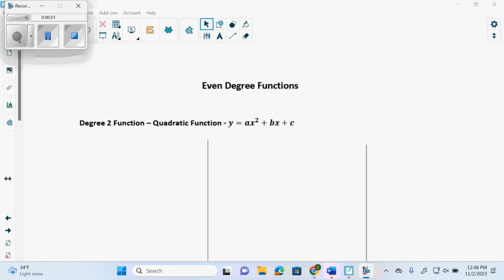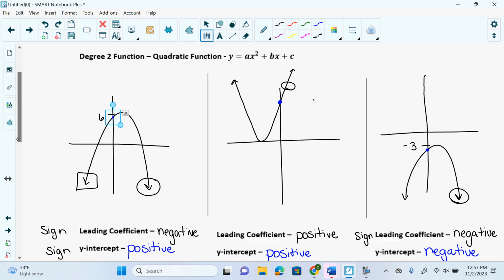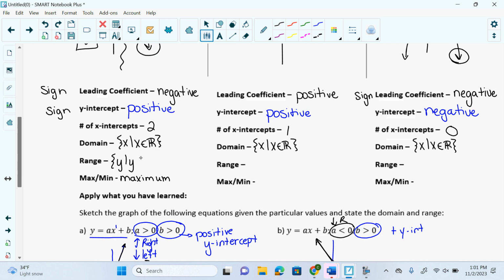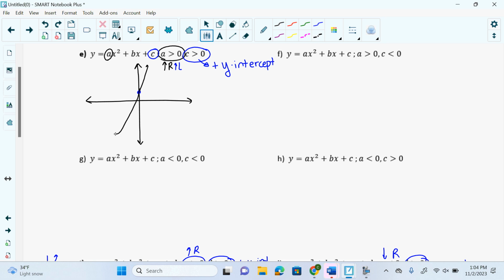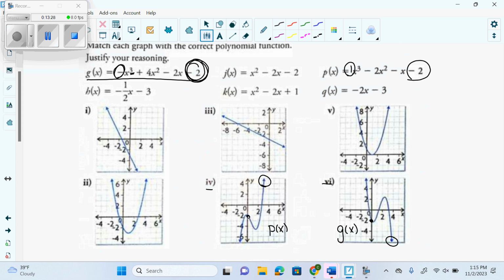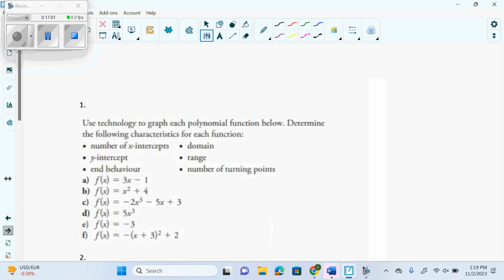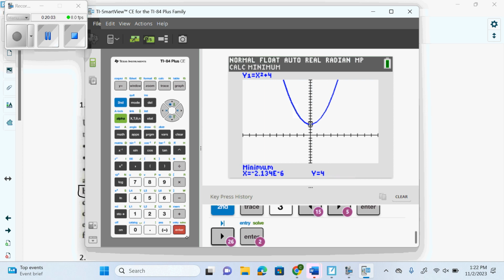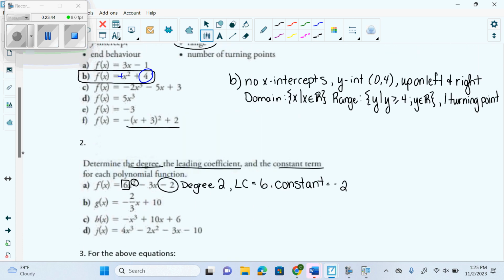November02 degree 2 polynomials